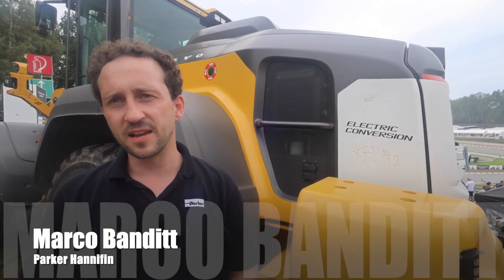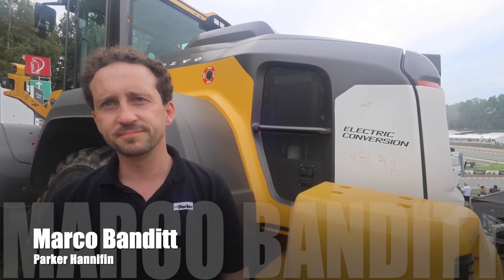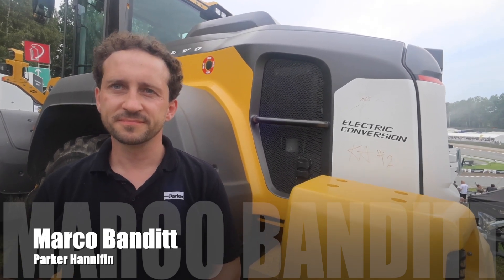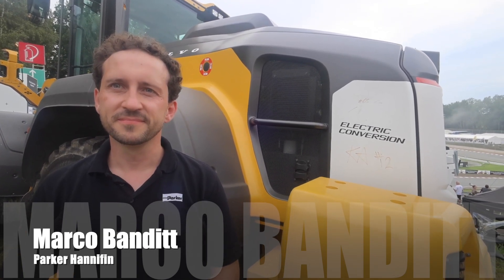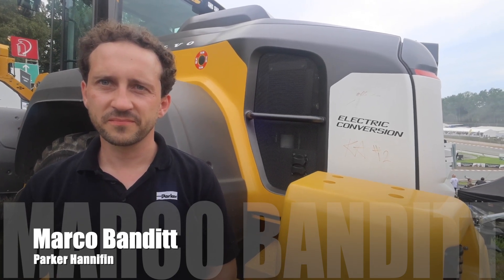EXCLUSIVE - Volvo L120H Electric Conversion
Together with Parker Hannifin, Volvo Construction Equipment has developed an electric conversion for its proven L120H wheel loader.

The new machine brings all the zero emission benefits to applications such as waste transfer yards, quarries and recycling centres.

In this exclusive interview with Parker Hannifin's Marco Banditt, we discover the process that led to this revolutionary machine PLUS how the system could be retrofitted to covert an existing diesel machine to all-electric.

Demolition TV is part of DemolitionNews.com and is the ONLY YouTube channel dedicated to bringing you the latest news, views and comment from the global demolition industry.

We aim broadcast a daily new show each weekday, together with a news round-up show each Saturday.

You can also buy our various books using these links:

A Site for Sore Eyes II by Mark Anthony

The Japanese Way by Mark Anthony

Demolition 2051 by Mark Anthony

Renaissance – Why JCB is the Apple of the Digger World by Mark Anthony

My Dad Does Demolition by Mark Anthony and John Woodward